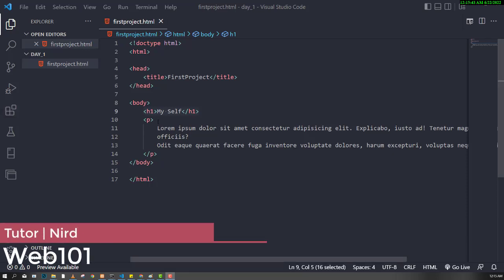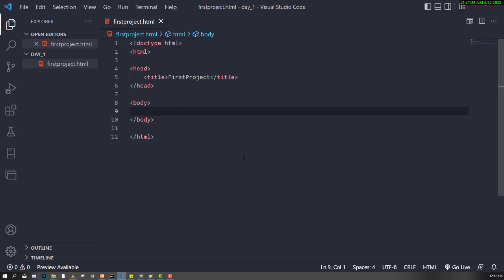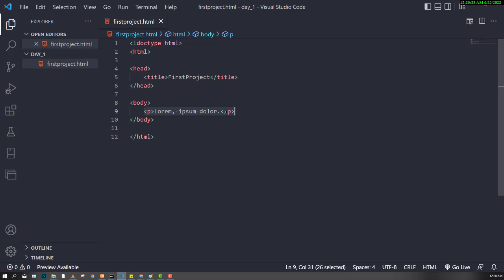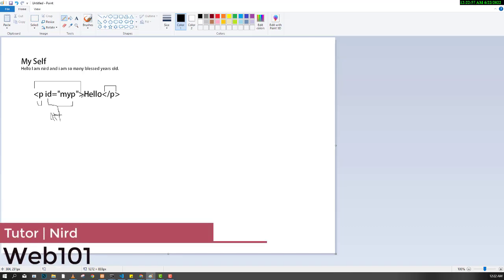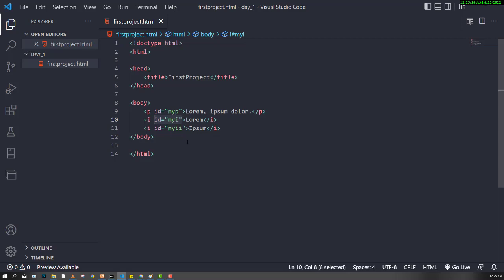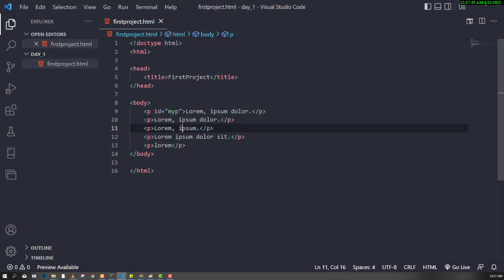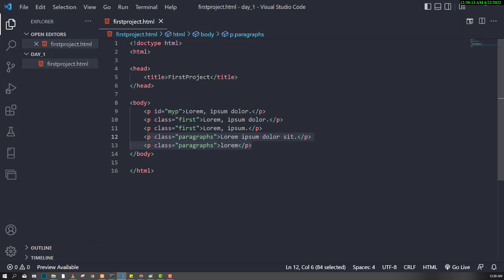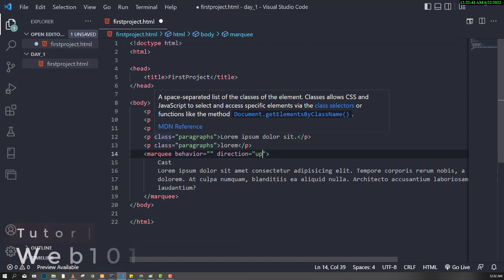Introduction to HTML || HTML Attributes || video 9